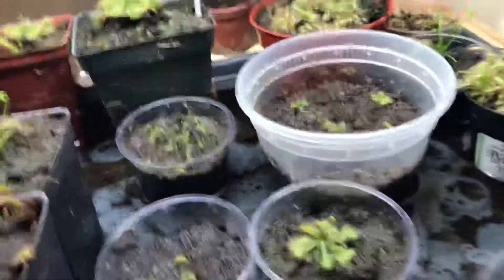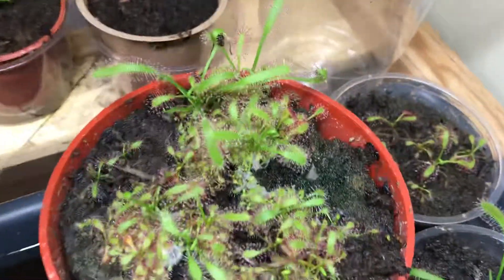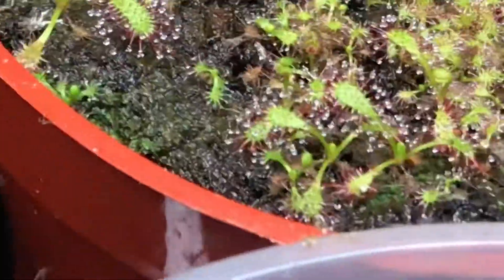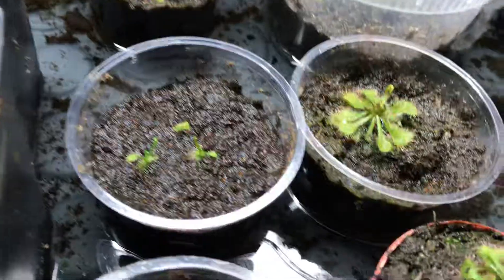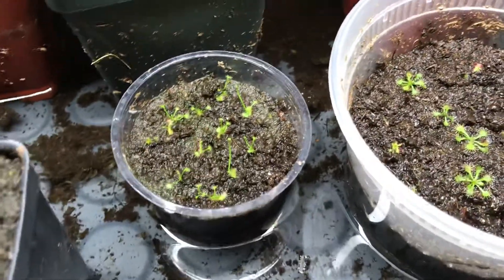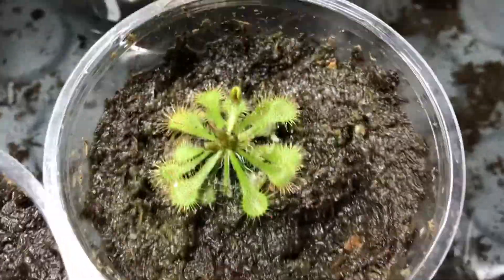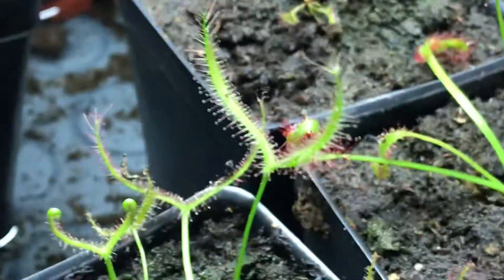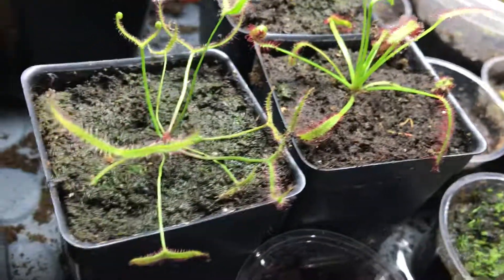How fast does sundews grow?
Find out how fast does these bizarre carnivorous plants grow!